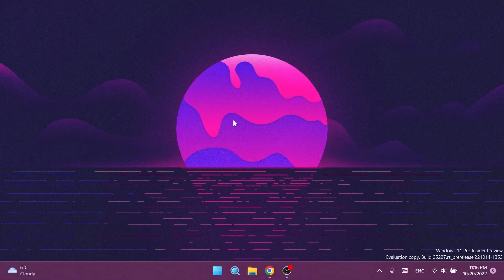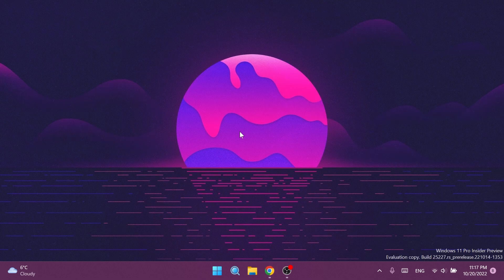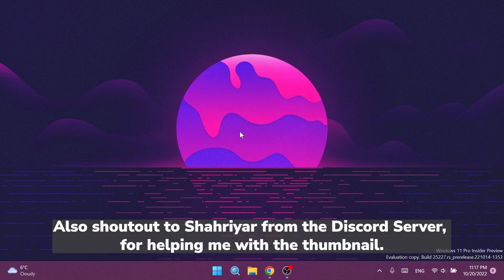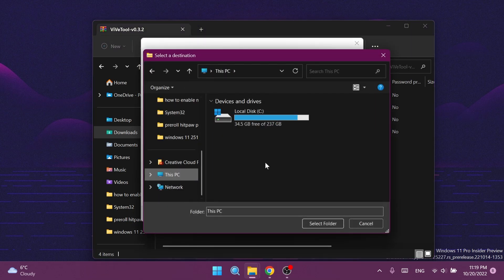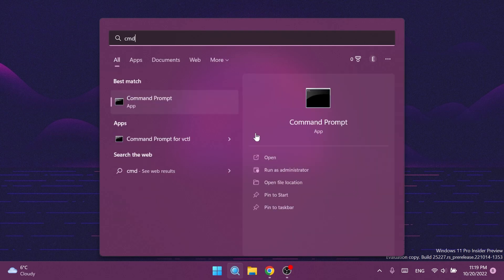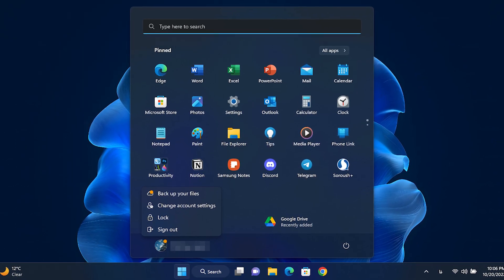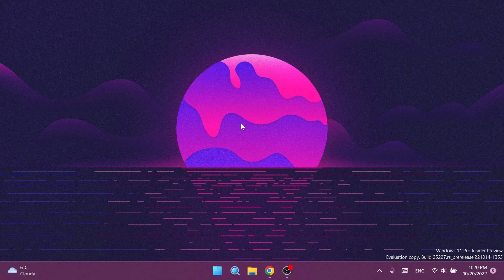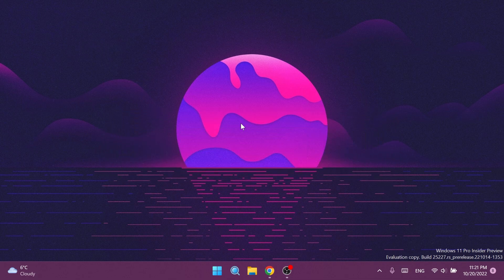How to Enable New Start Menu User Badging in Windows 11 25227